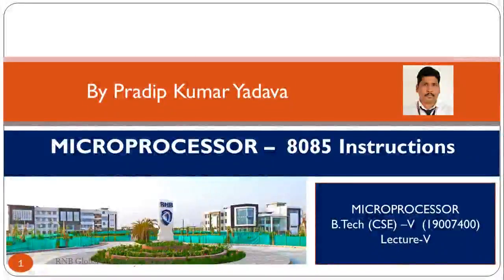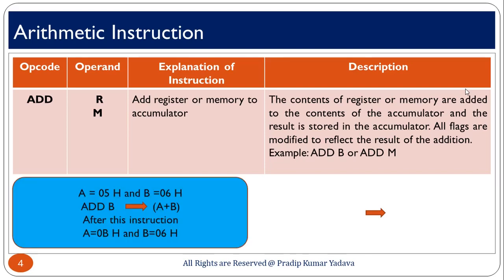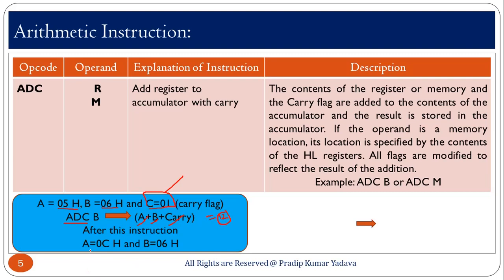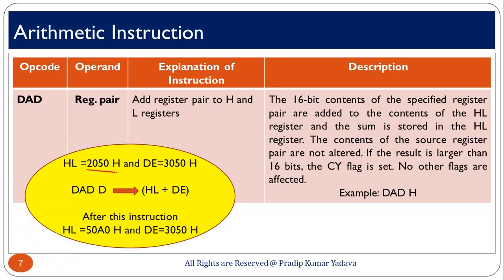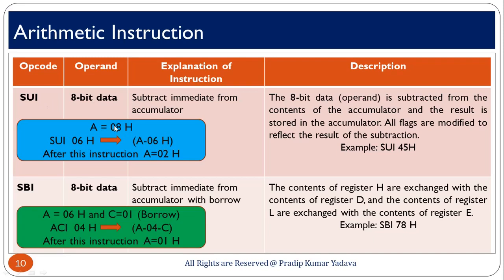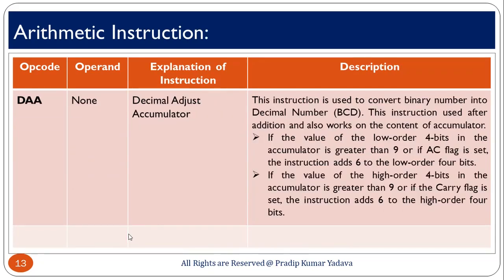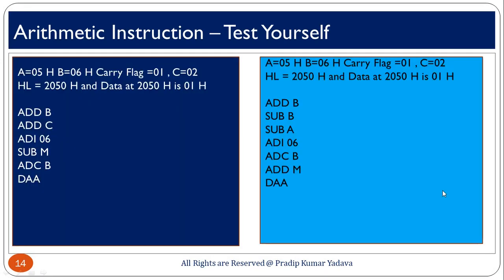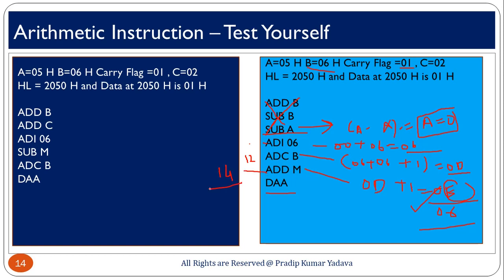All Arithmetic Instructions in 8085 Microprocessor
Arithmetic Instructions are the instructions which perform basic arithmetic operations such as addition, subtraction and a few more. In 8085 microprocessor, the destination operand is generally the accumulator.